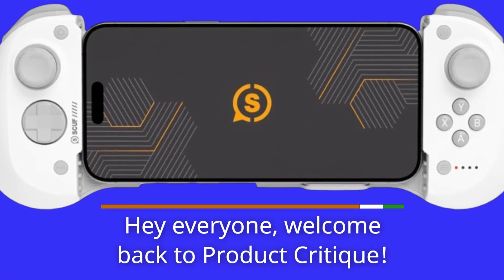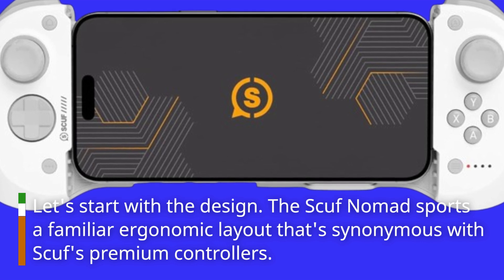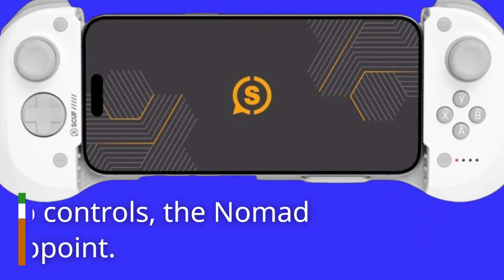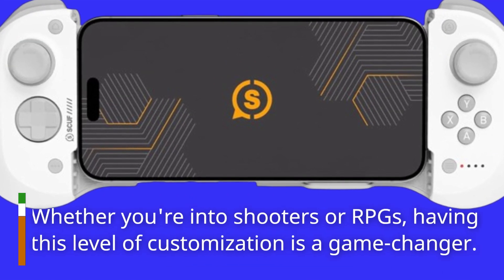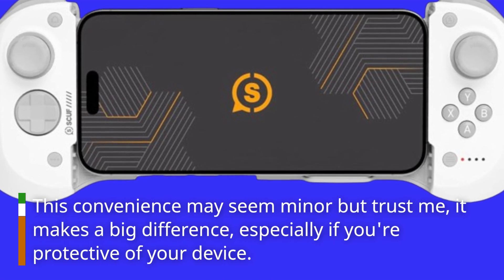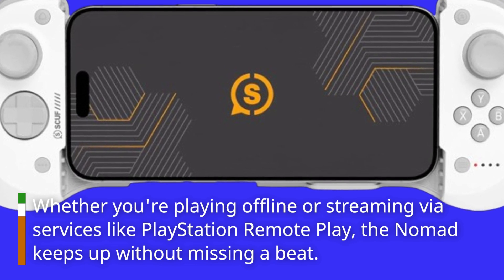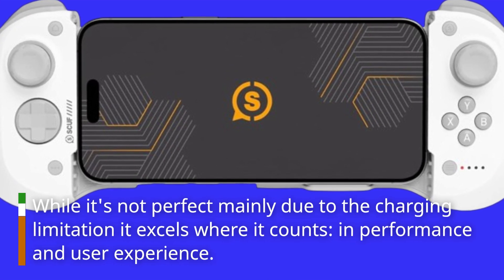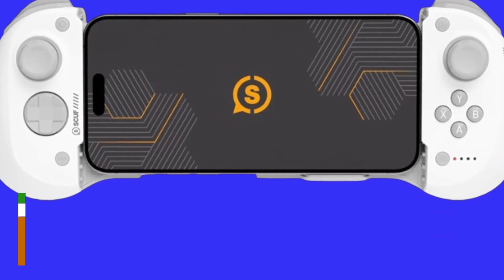🎮 Scuf Nomad Mobile Controller Review 📱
Amazon Product Name : Scuf Nomad Mobile Controller

In this Scuf Nomad Mobile Controller Review, we dive into the features and performance of this versatile mobile gaming controller. The Scuf Nomad Mobile Controller is designed to enhance your gaming experience with its customizable controls and ergonomic design. Join us as we explore its build quality, functionality, and overall performance in this comprehensive Scuf Nomad Mobile Controller Review. Discover if this controller is the right fit for your mobile gaming setup and how it compares to other options on the market.